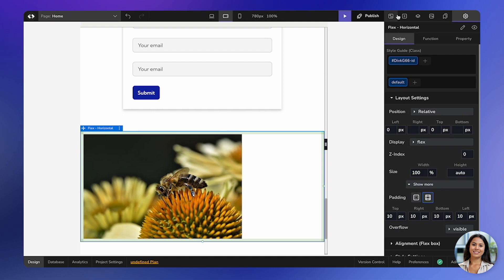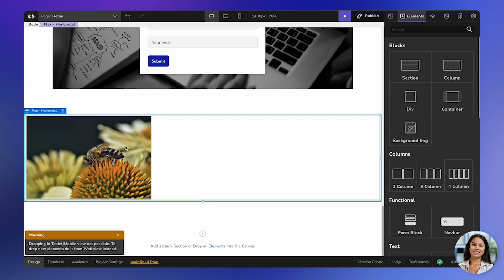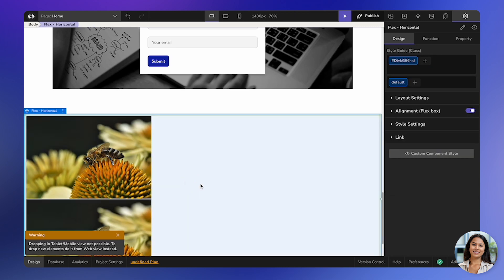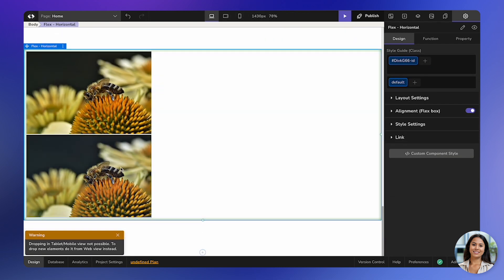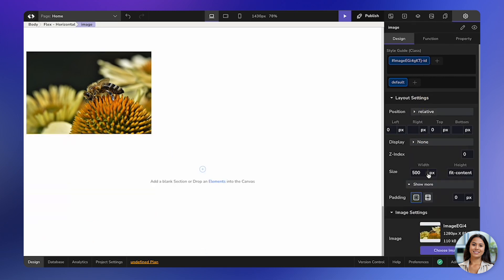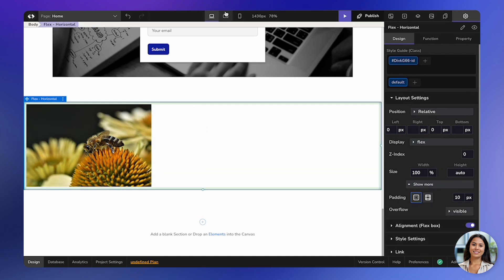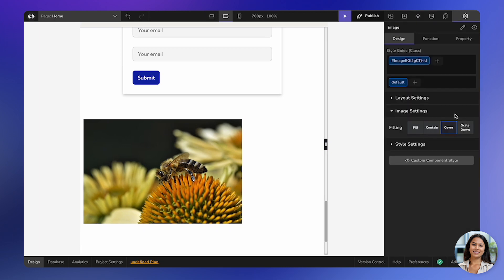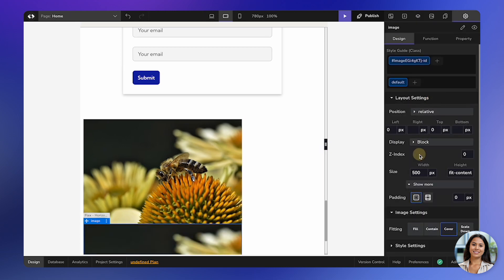Adding and Hiding Elements for Responsive Views | CodeDesign Academy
This trick will help you show or hide specific elements on different responsive views like mobile, desktop and tablet views.